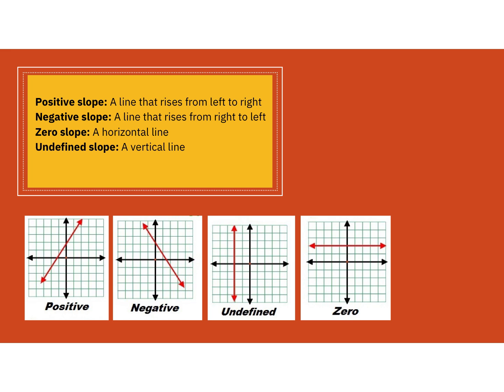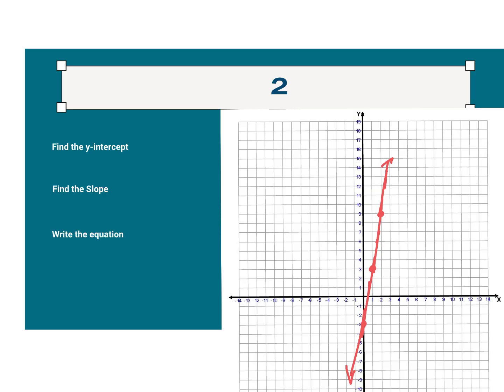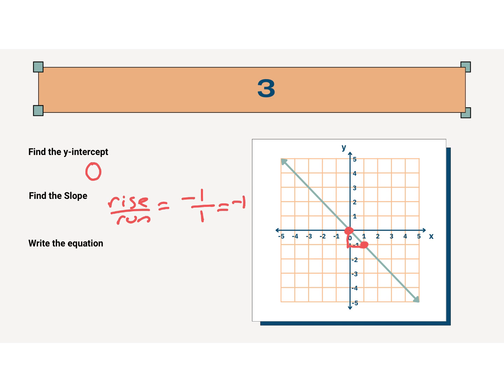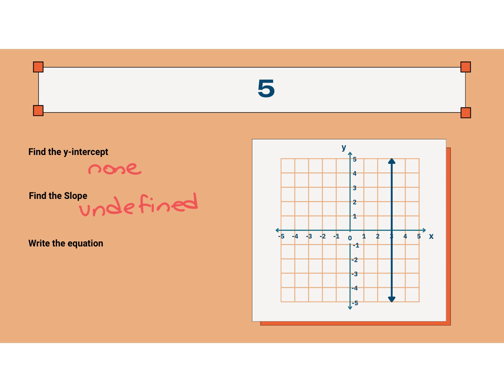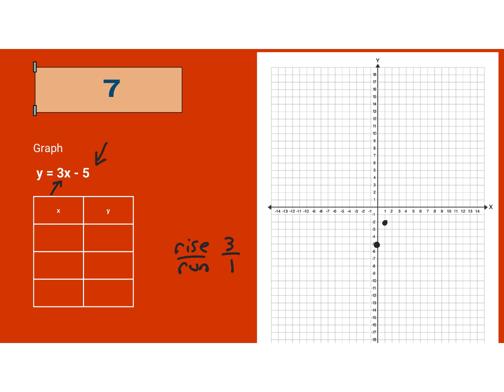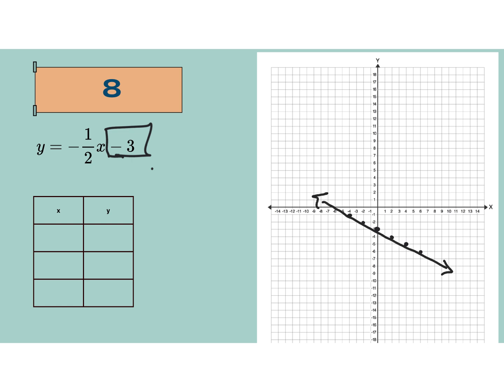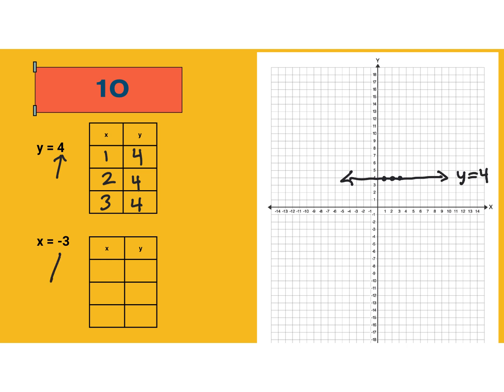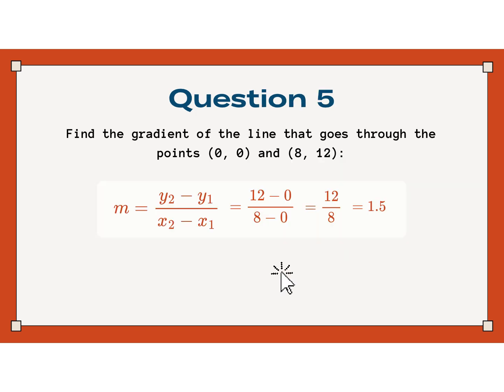Equations #6 Graphing Linear Equations Review 2